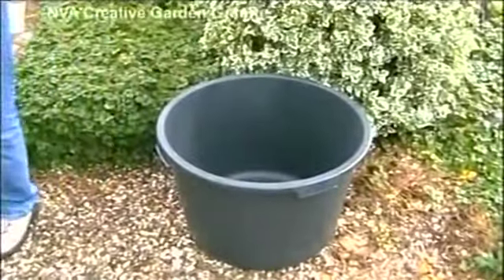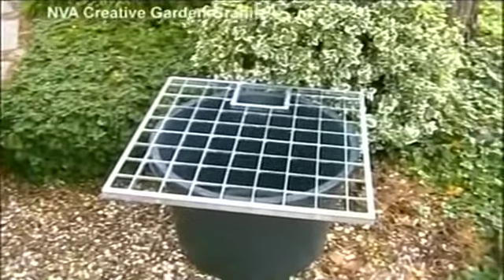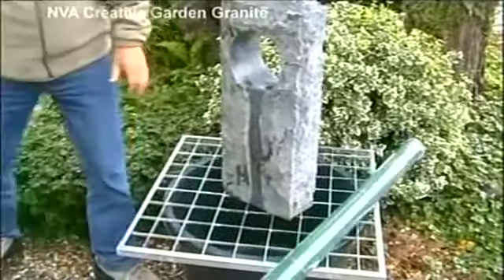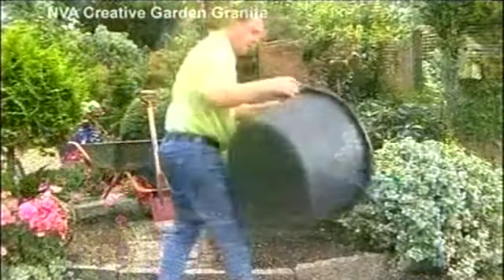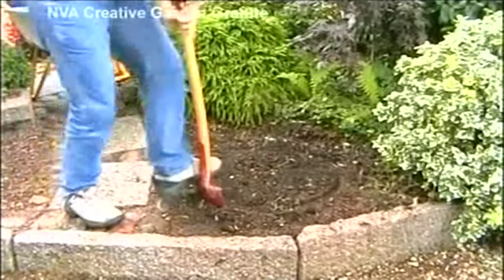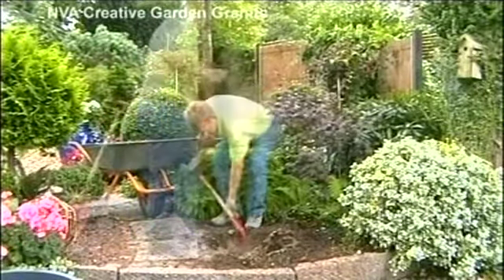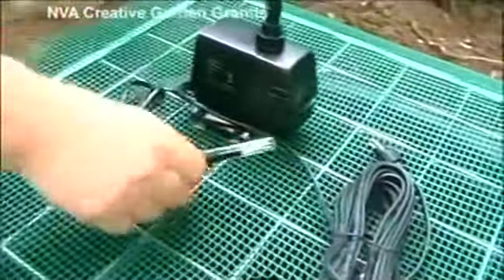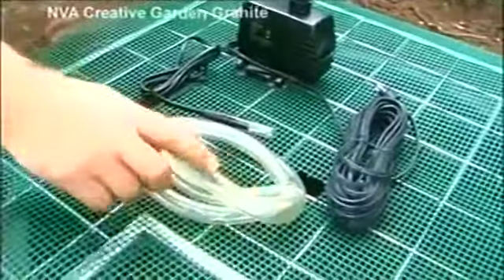How to install a NVA Fountain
Use NVA's Water Feature Package to easily install your fountain and/or waterfall and keep it running problem-free!  Complete set includes all parts necessary to set up a fountain in your garden in couple hours.  This hands-on video shows step by step how to set up the granite fountain that you will enjoy for years!